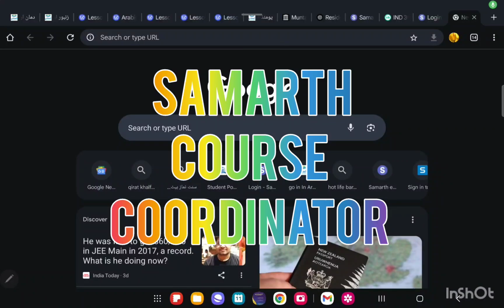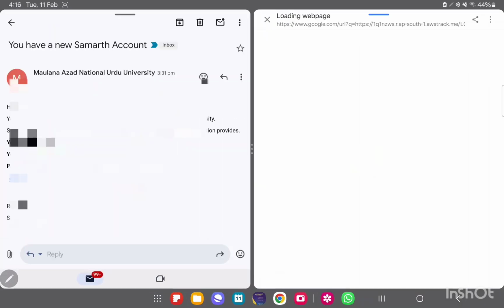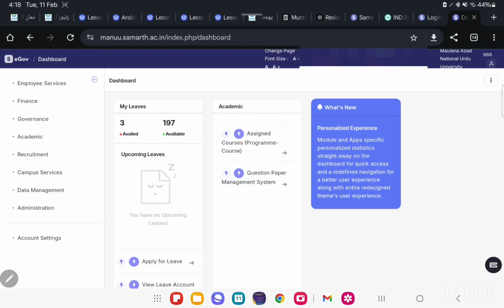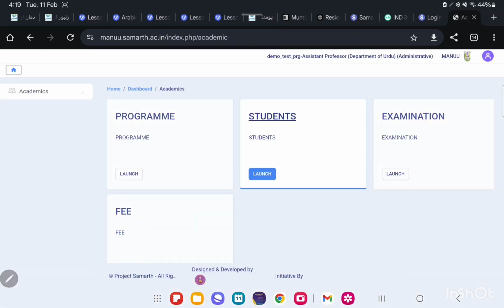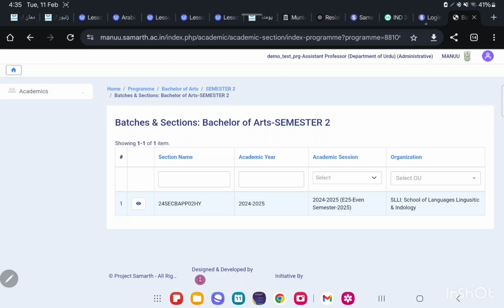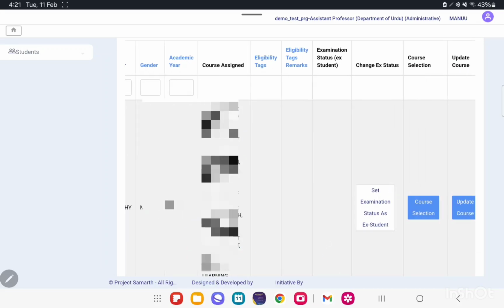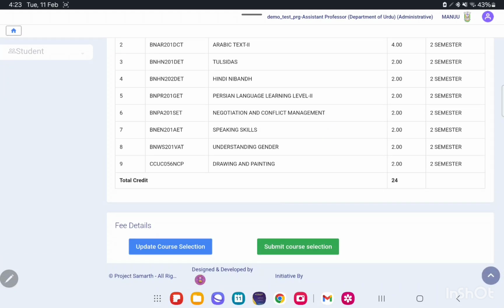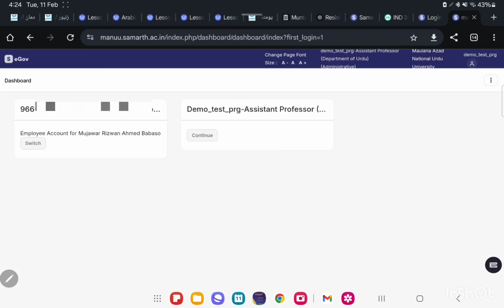Course Coordinator Portal for a University | Samarth Portal | How to use a Course Coordinator Portal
How to use course coordinator Portal for University from samarth.